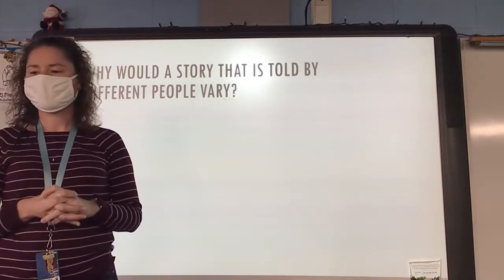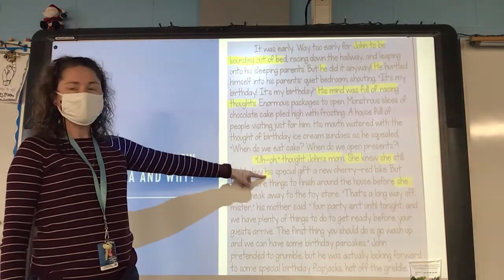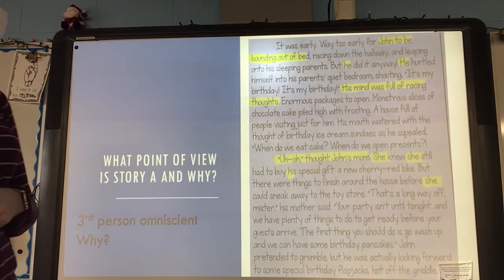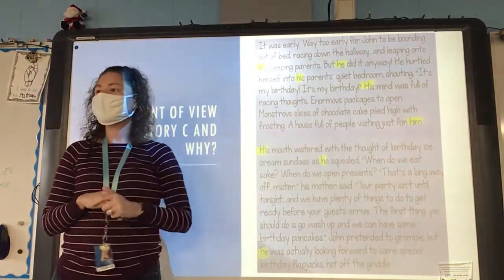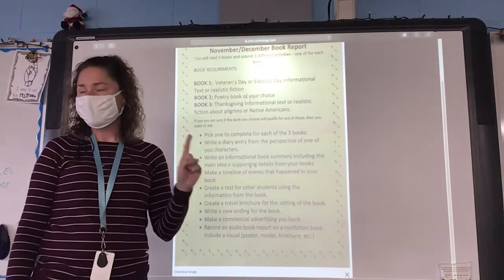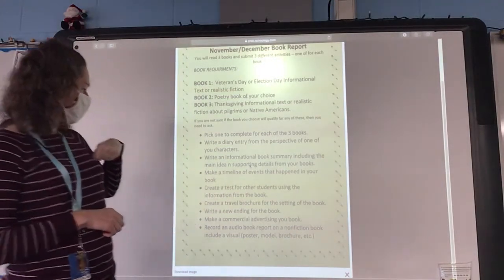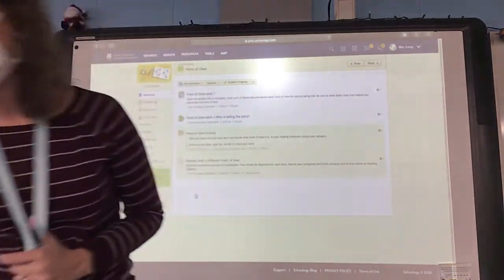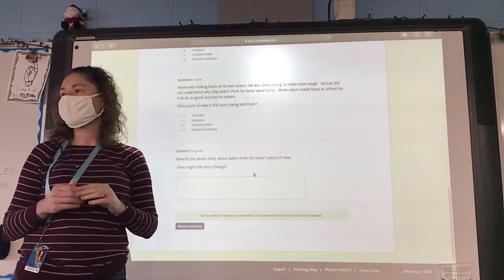Point of view review video